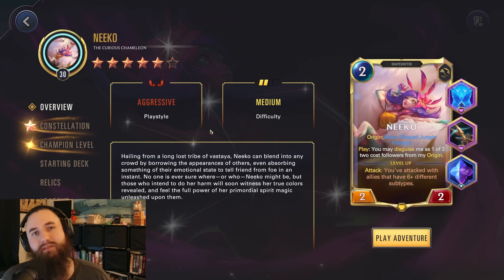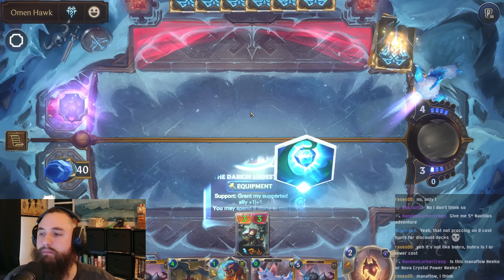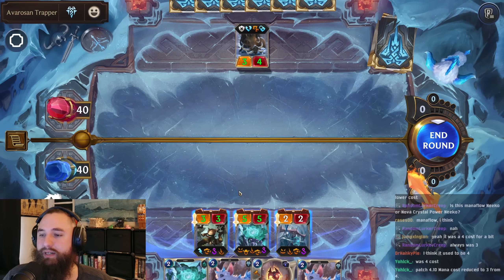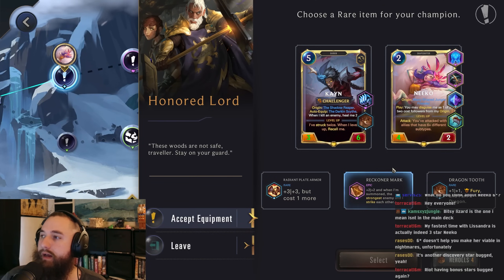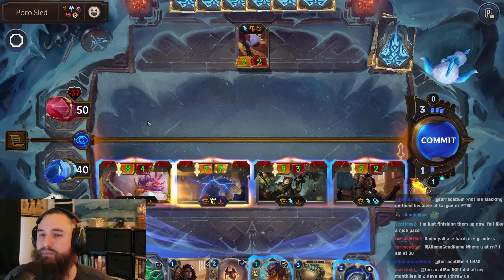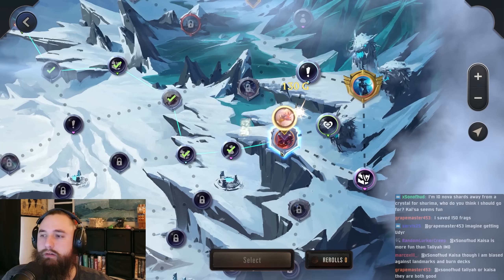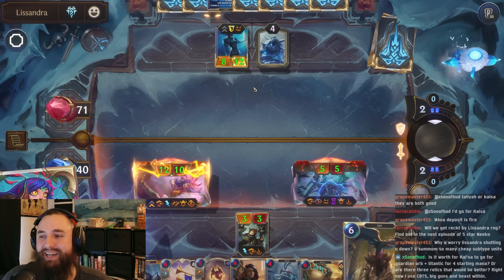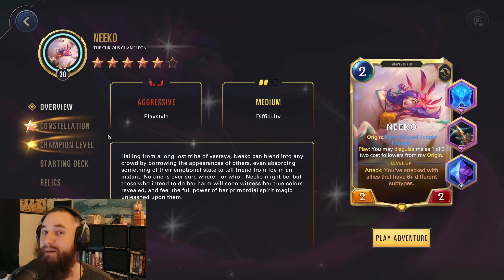Bugged Neeko vs Lissandra | Path of Champions